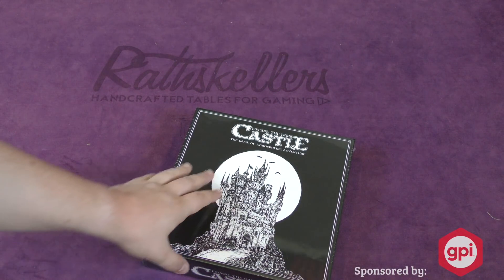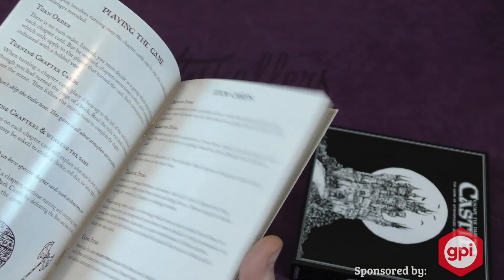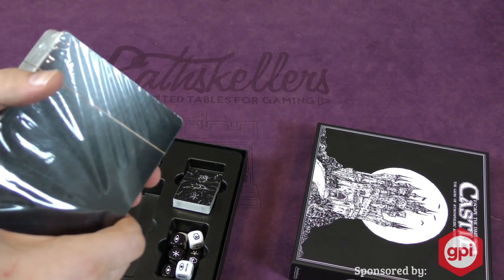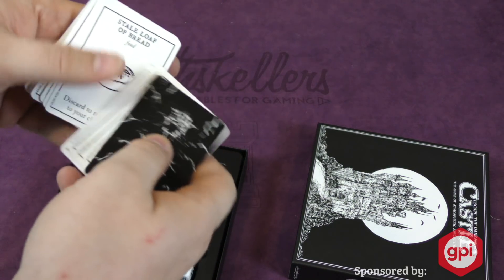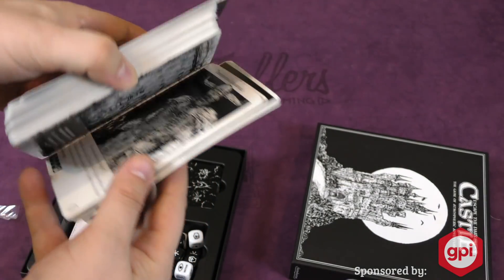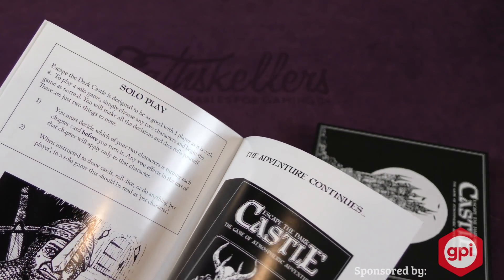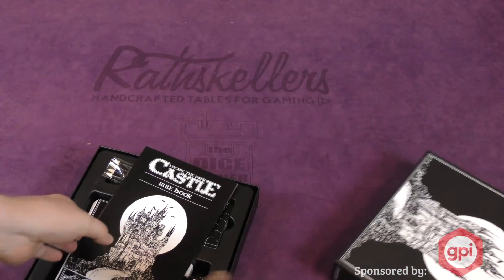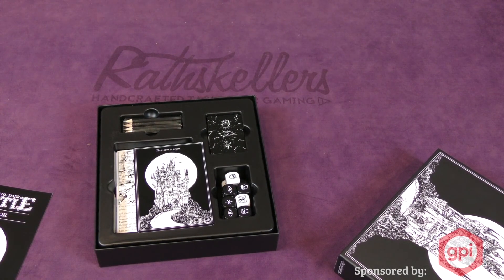Daily Unboxing - January 14, 2018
Game: Escape the Dark Castle